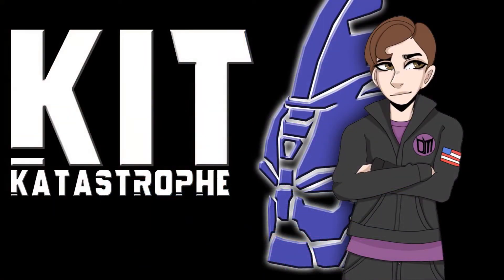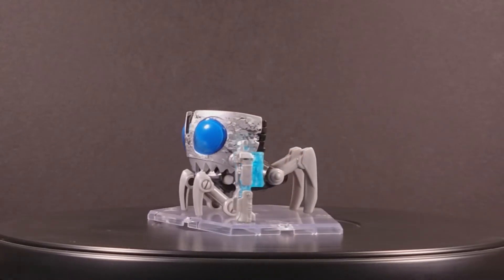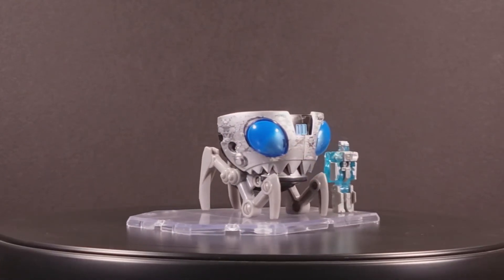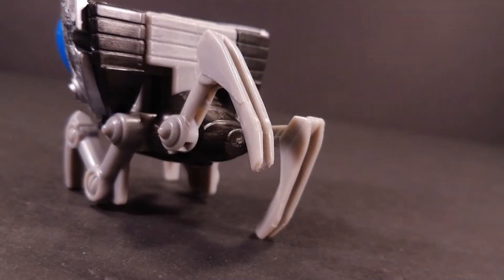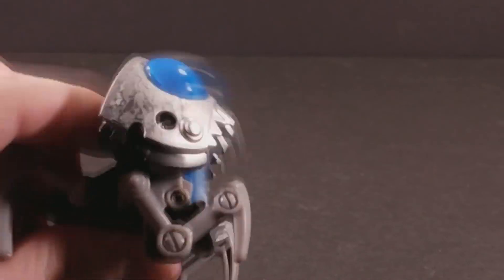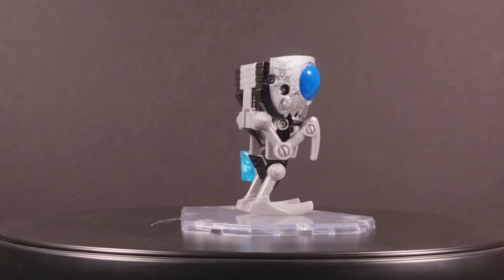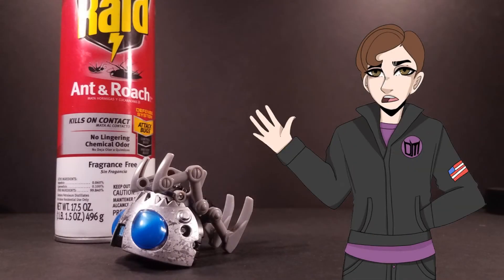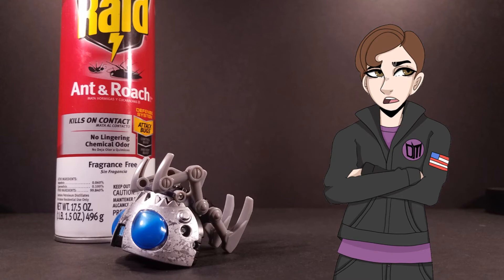Transformers: Cyberverse SCRAPLET [2019] | Kit Katastrophe Reviews 99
Don't you just HATE finding bugs in your room? I hate finding roaches and termites... Ladybugs are fine though.

DARKMOUNT AWAKENS!
Welcome to Darkmount, the seedy underbelly of Cybertron. We're Transformers Universal's edgier little cousin, as we're known for our less than savory sense of humor. We also welcome reviewers and collectors to join us, as we have special channels to display the aggregated collection of the whole server as well as a Partner system so that our bot may automatically post every single YouTube video of yours for you!

Transformers Universal
Welcome to the Transformers Discord Server! We are all about TF! So much so we have special events such as movie, tv show nights, Game nights, Artist competitions, Posing of TF figures. Minecraft Transformers world to build on. Transformers gaming communities, and so much more! Come join us, pick out your favorite factions and share your collection with us, talk about the show or movies, Roleplay and have battles as your fave character. Looking to sell or buy figures then look no further because we have it all in this server! Come check us out!